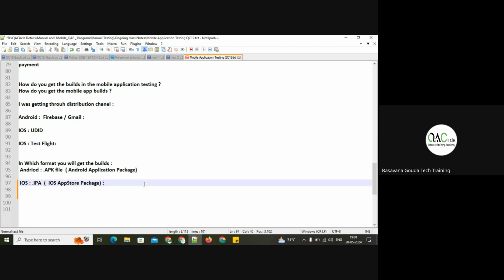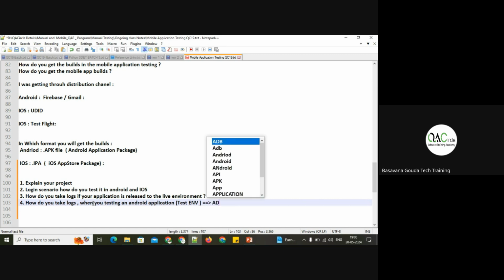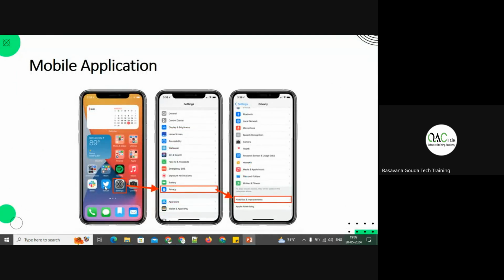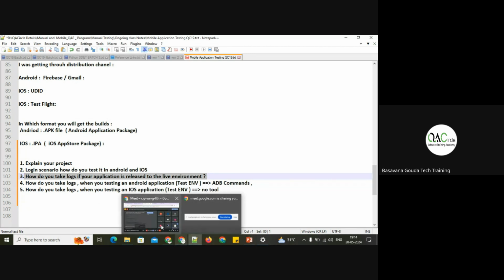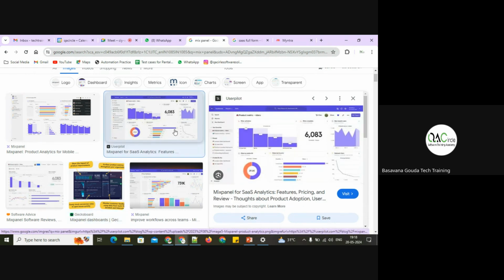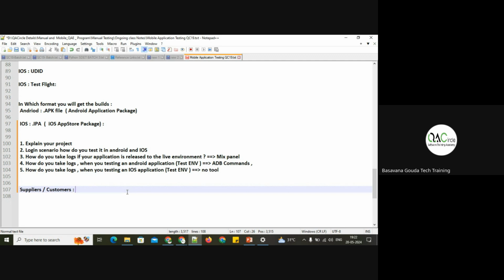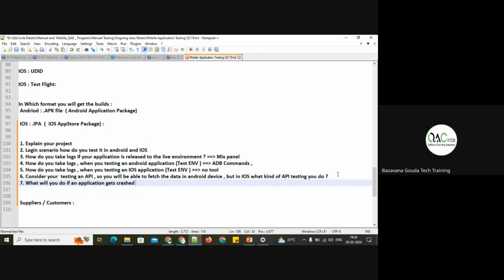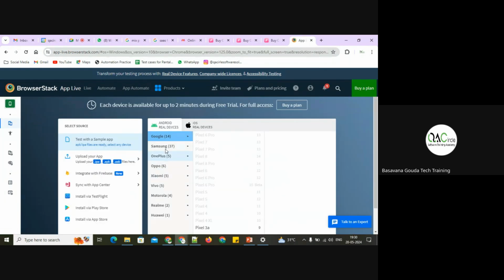Day 5 Mobile Application Testing